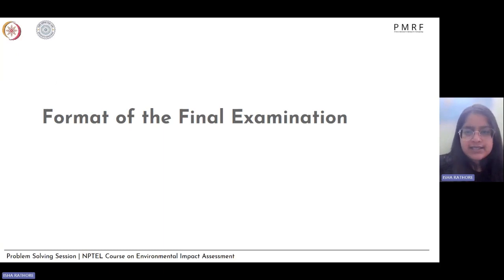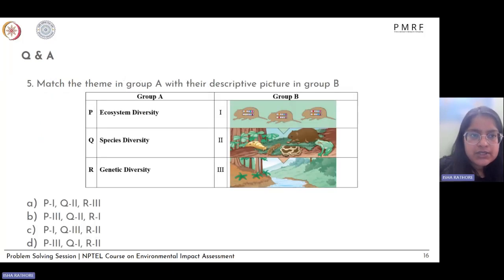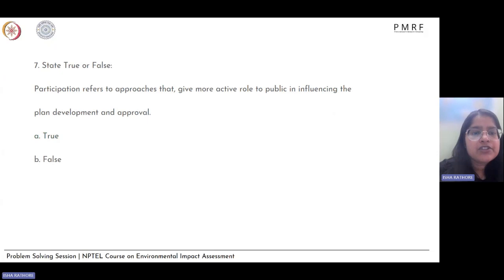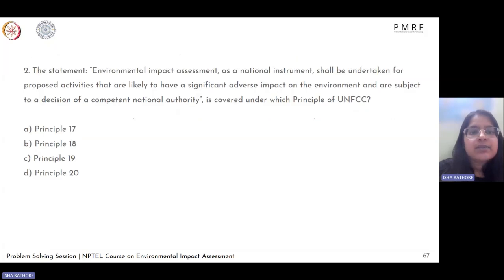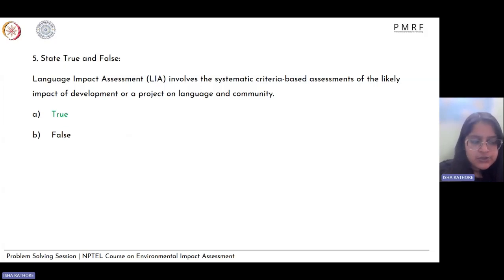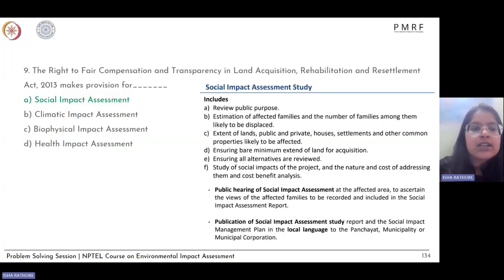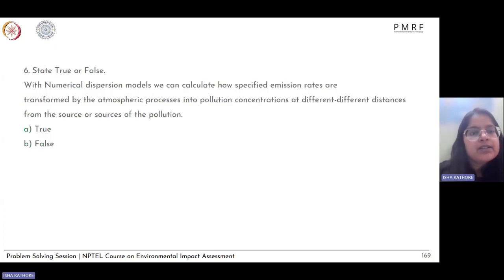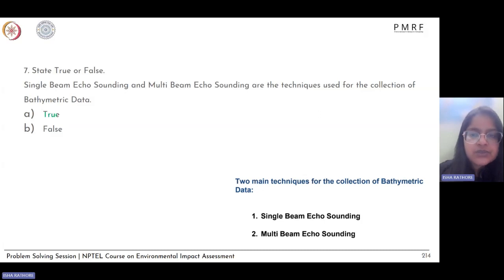NPTEL Problem Solving Session - NOC24-AR03 Environmental Impact Assessment - Summary Session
In this session, we continue to discuss the summary of the course and solutions to practice questions from the course.